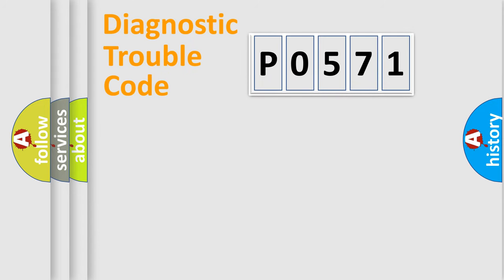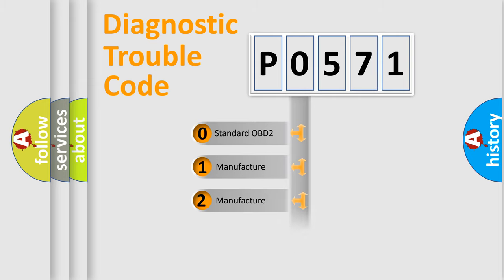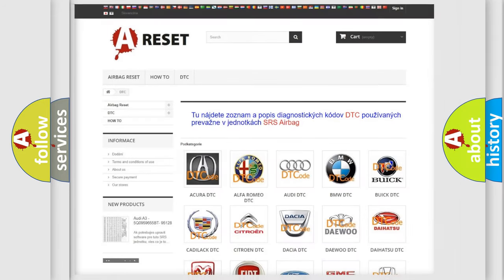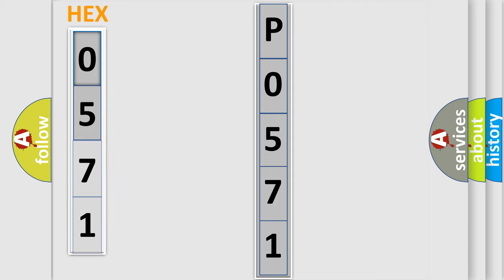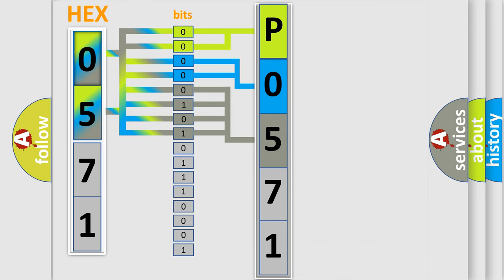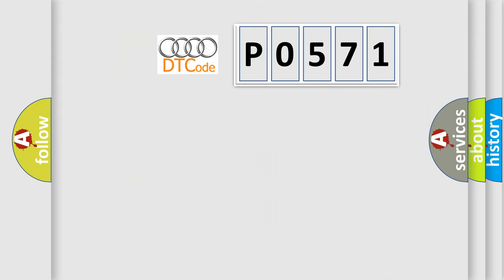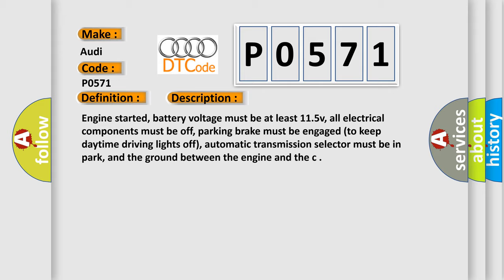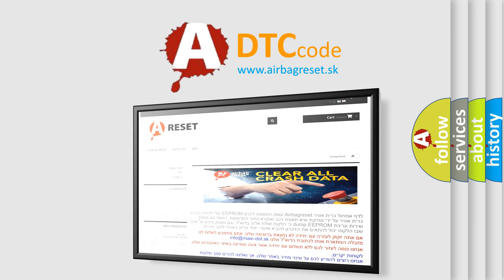DTC Audi P0571 Short Explanation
Contents:
0:21 Basic DTC analysis according to OBD2 protocol standard.
1:48 Insight into programming
2:58 A diagnostically understandable description of the Diagnostic Trouble Code
3:05 Basic error definition

Make:
Audi
Code:
P0571
Definition:
Cruise or Brake Switch (A) Circuit Malfunction
Description:
Cause:
Brake light switch is faulty
Control circuit is shorted to chassis ground